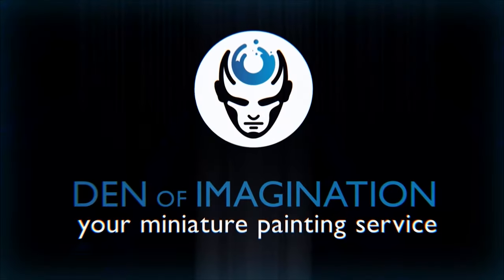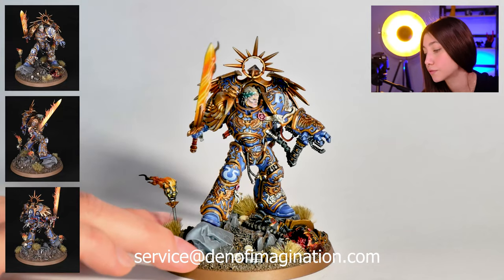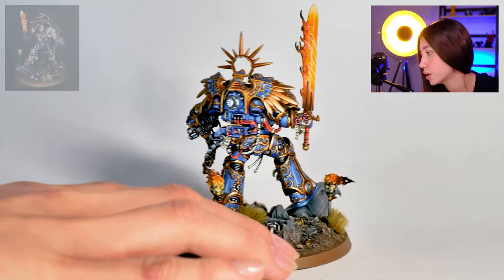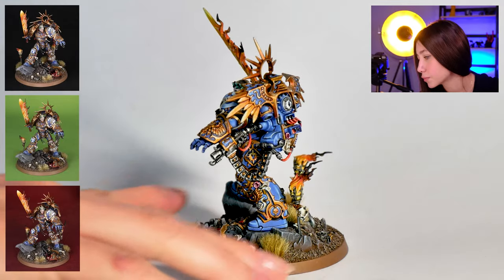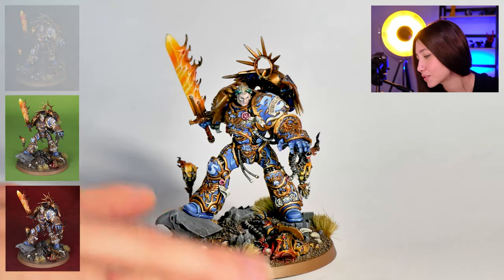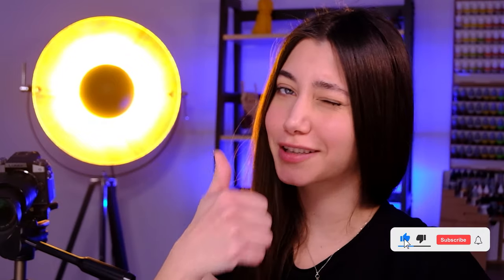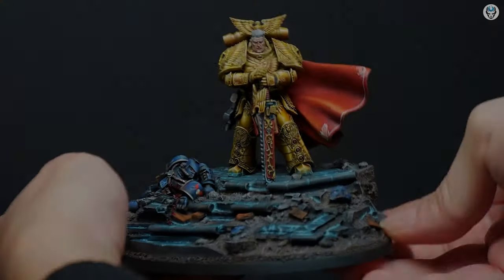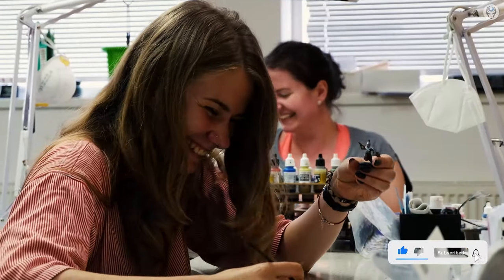ROBOUTE GUILLIMAN - LVL 6 MINIATURE SHOWCASE 4K